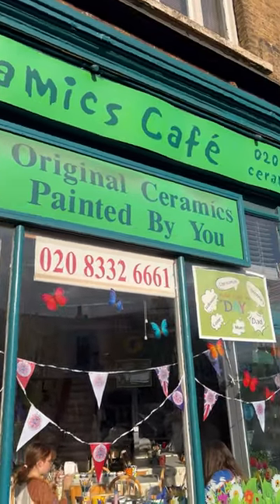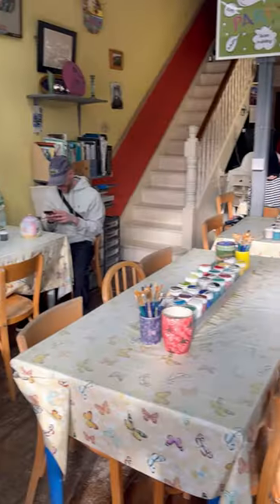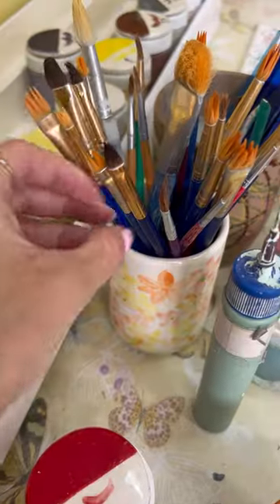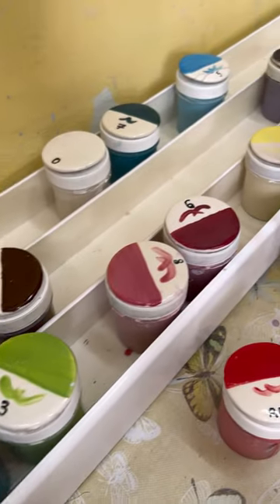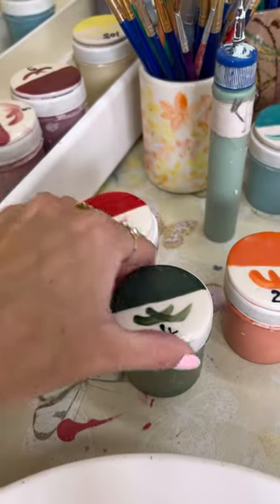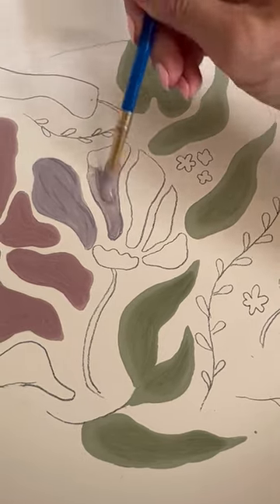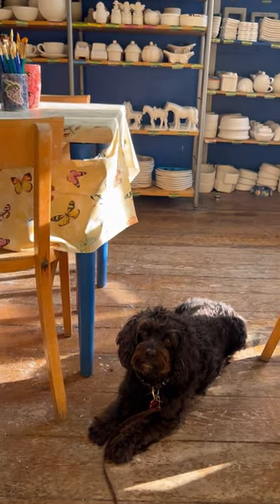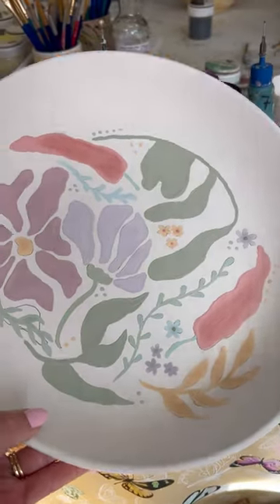Come along with me to this dog friendly ceramics cafe 🐕‍🦺🎨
Pottery painting at this lovely little ceramic cafe